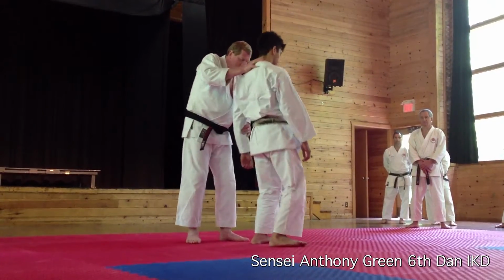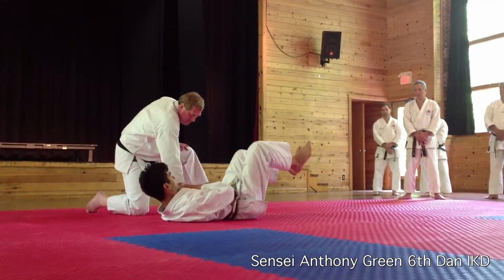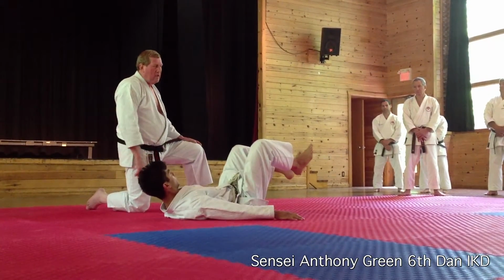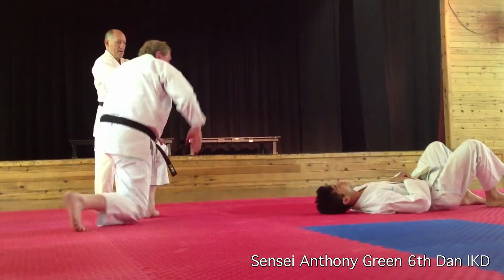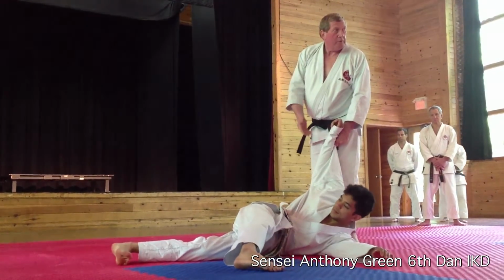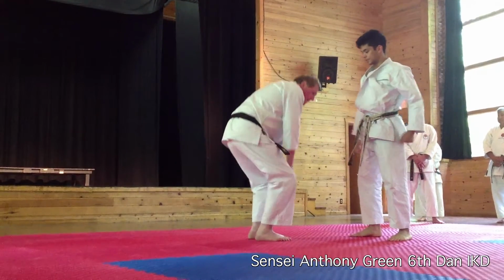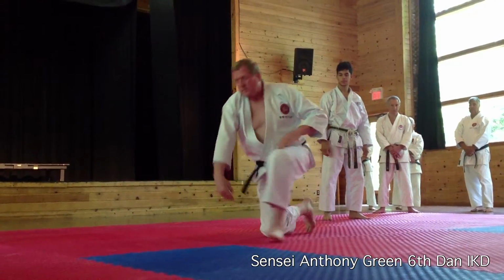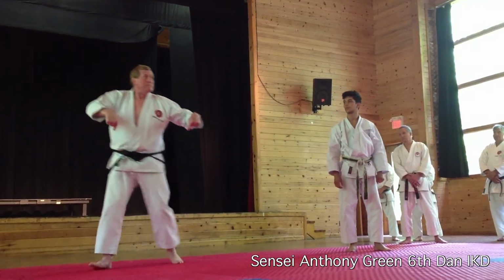Ukemi Training for Safe Throws in Bunkai & Enbu 1 of 3 | Sensei Anthony Green, 6th Dan IKD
Sensei Anthony Green, 6th Dan

Ukemi Training
IKD World Camp Tournament 2014
June 12-16, 2014
Camp White Pine, Pinetages building
near Haliburton, Ontario

Sensei Anthony Green introduces ukemi training to the group, with some basic drills for practicing breakfalls.